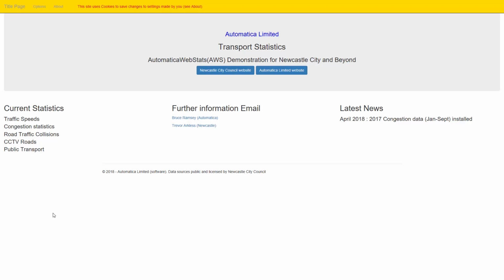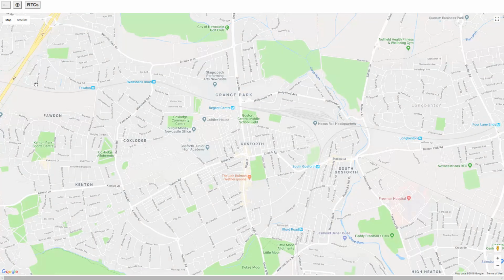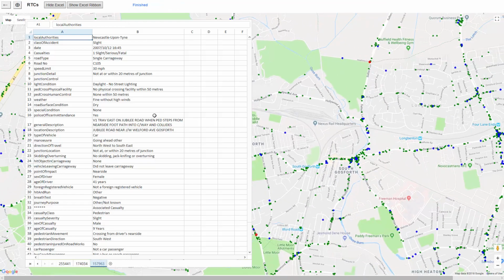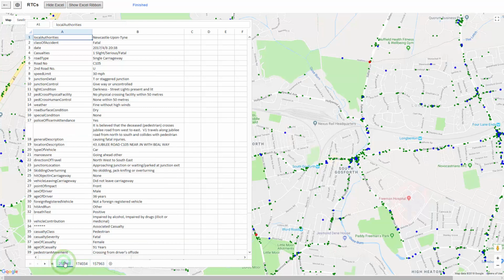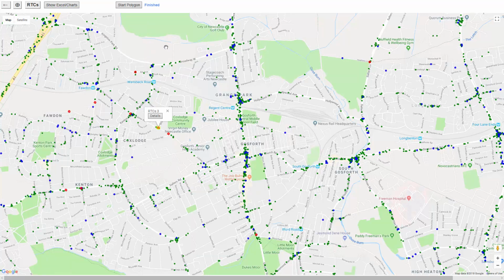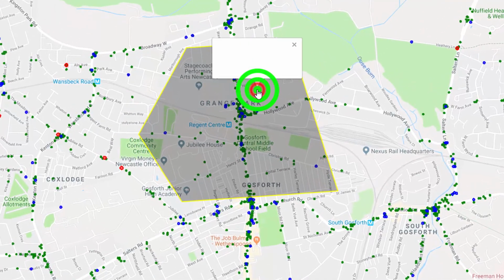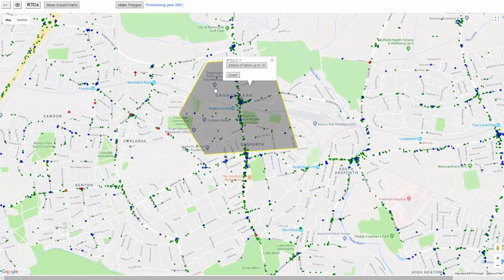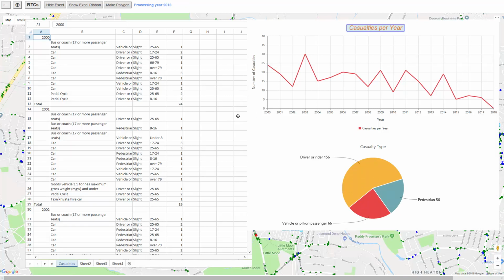Road Traffic Collisions (RTCs)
A 4 minute video demonstrating plotting and extracting  detailed descriptions of RTCs covering many years.